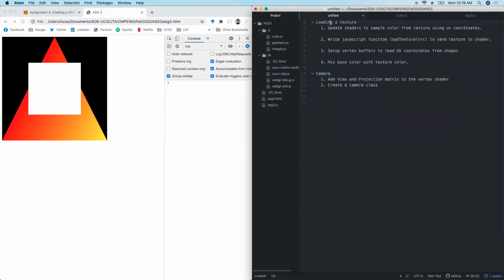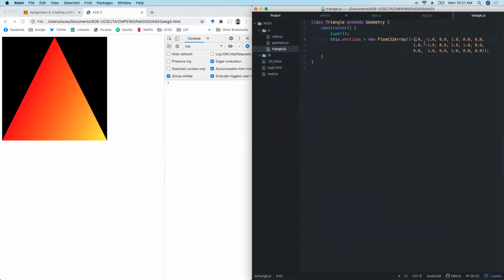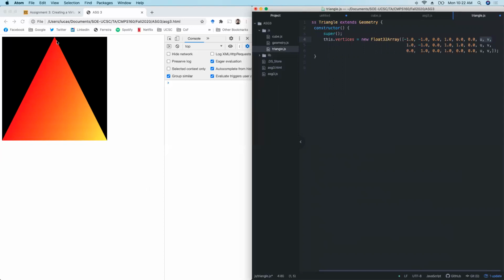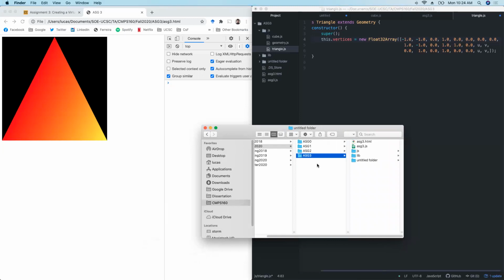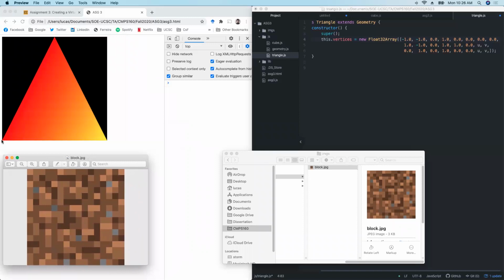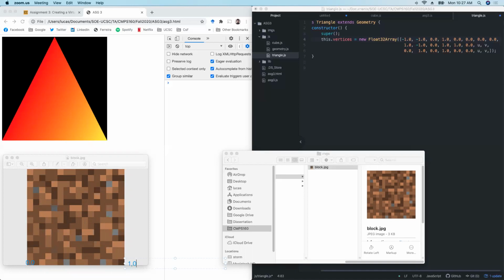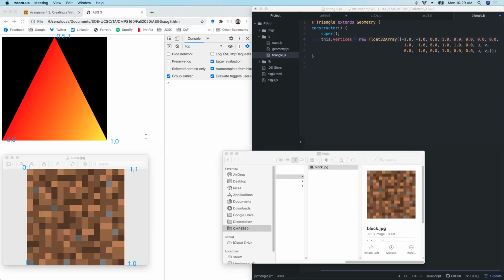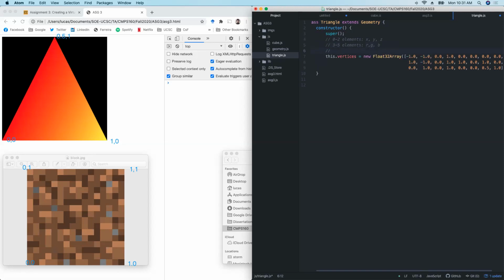Lab 3: UV Mapping